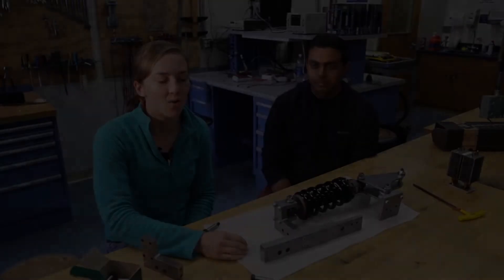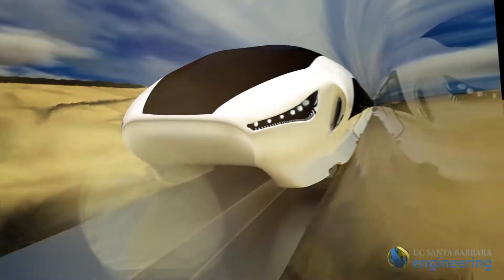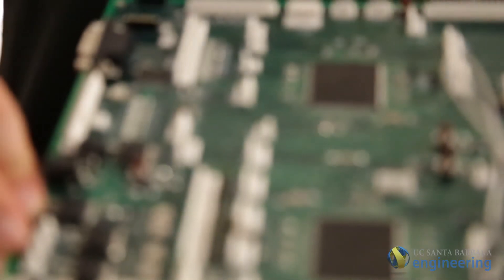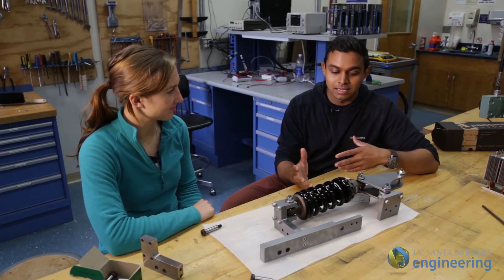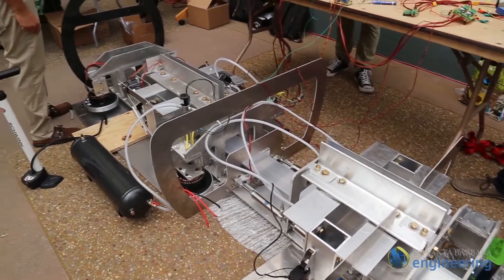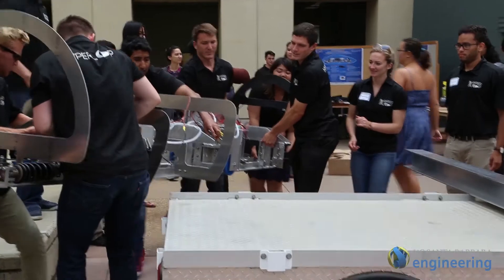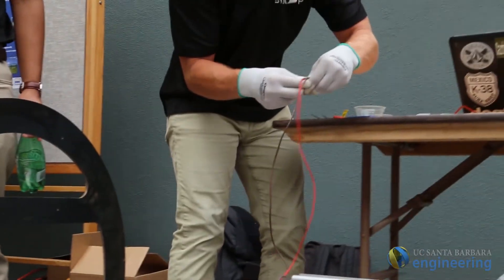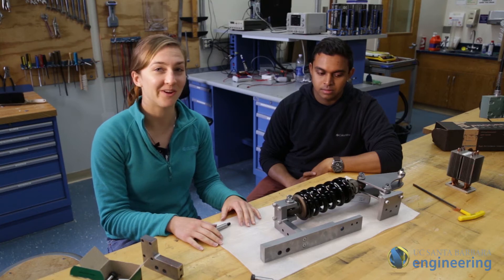The Journey of UCSB Hyperloop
What began as an idea for a senior capstone project quickly became a dream opportunity for engineering students. After advancing to the final round of the SpaceX Hyperloop Pod Competition, UCSB Hyperloop has been working relentlessly to bring their novel technology and design to life. The multi-disciplinary engineering team is scheduled to compete in the Hyperloop Pod Finals in Hawthorne, CA this summer.